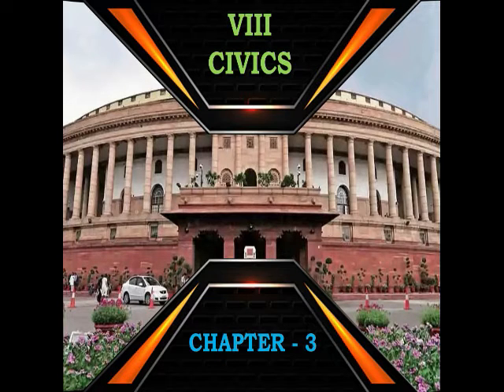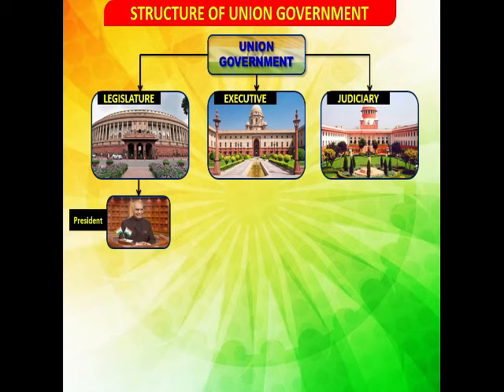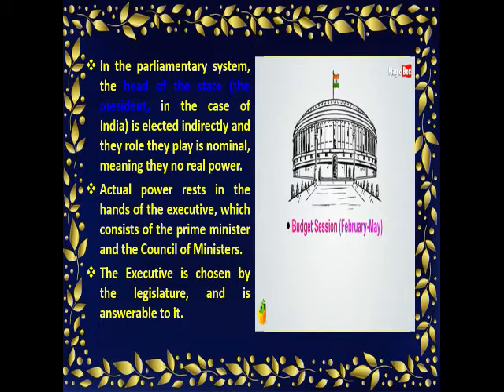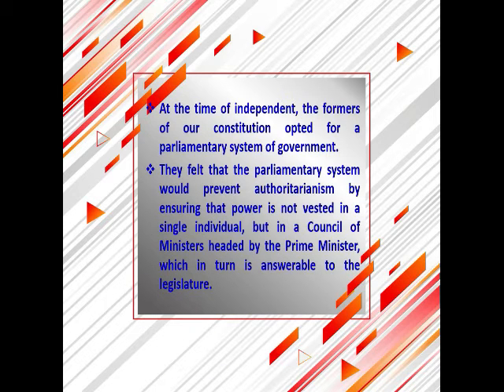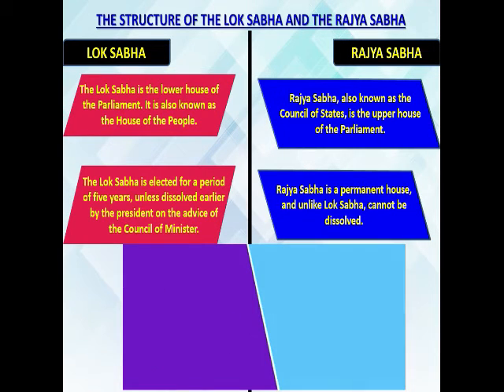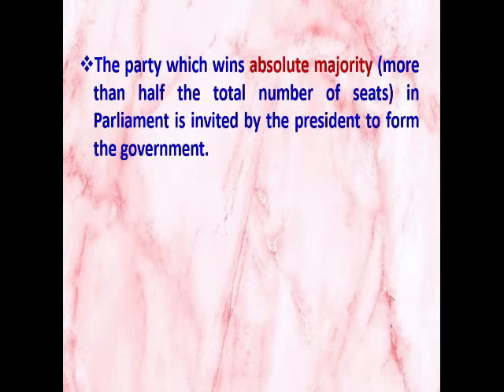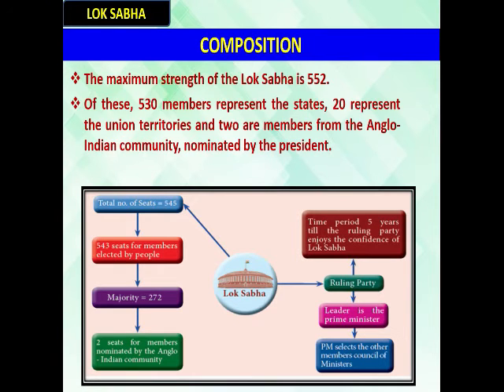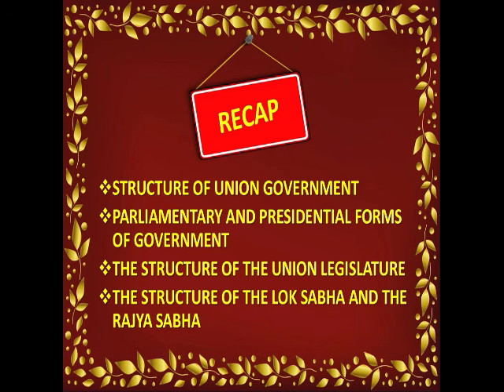8th std Civics Chap.3 The Union Legislature